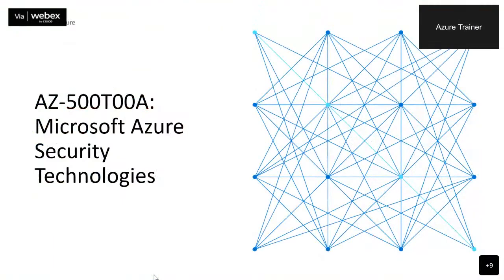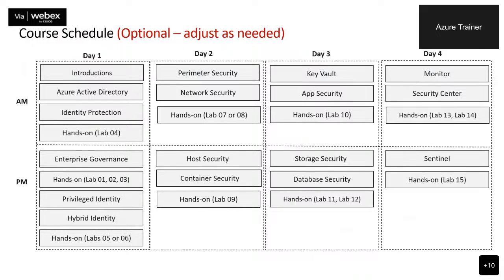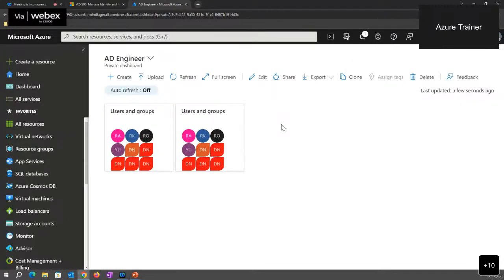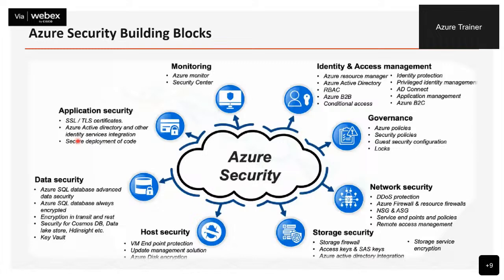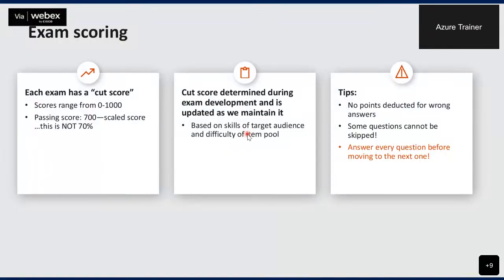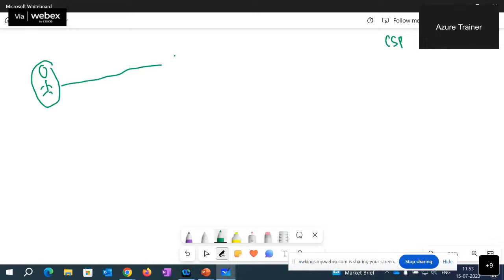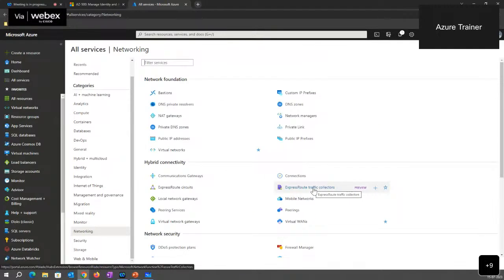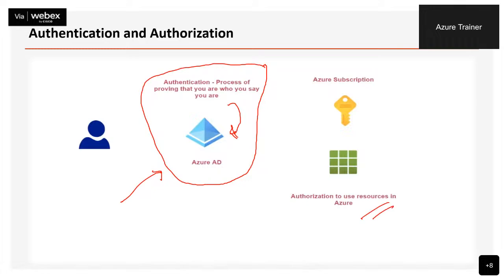Live Azure Cloud Security (AZ500)| New Weekend Batch